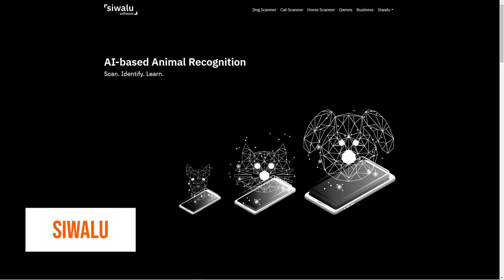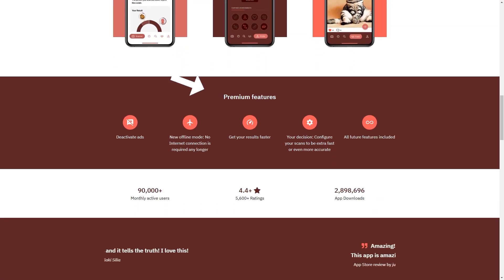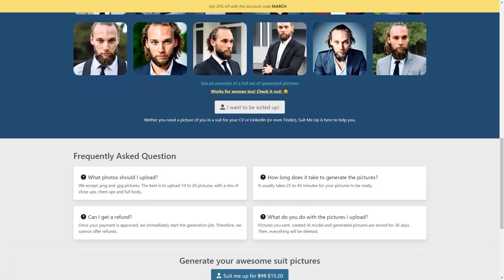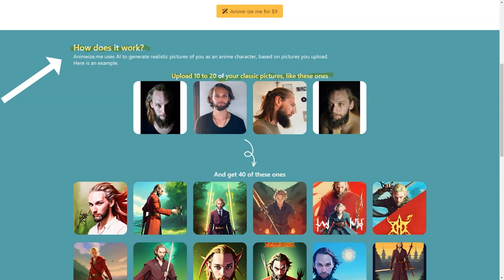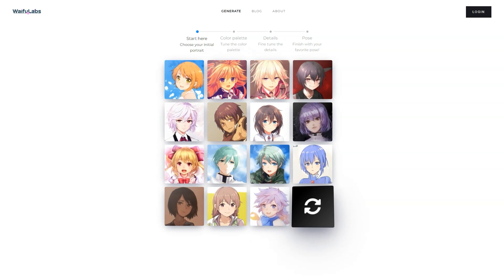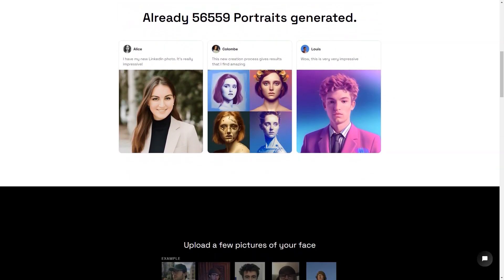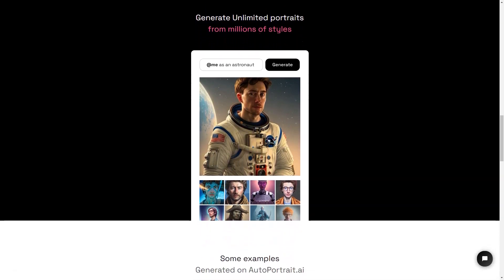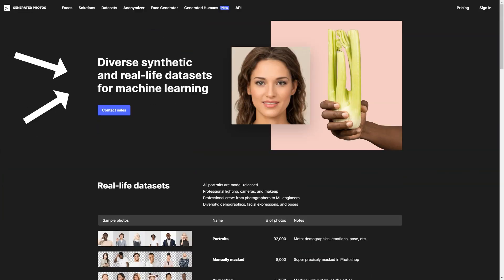Watch How to Create High-Converting Website or Landing Page Using AI Tools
Are you ready to revolutionize your website or landing page game? Discover the power of AI tools in this comprehensive tutorial on creating high-converting online platforms. 🔥

Welcome to a game-changing journey into the world of website and landing page optimization! In this video, we unveil the secrets to crafting captivating online experiences that convert visitors into loyal customers. If you're eager to take your digital presence to the next level, you've come to the right place. Join us as we delve into the incredible realm of AI-driven tools and their ability to transform your online success.

🌐 Key Takeaways:

Learn step-by-step how to leverage cutting-edge AI tools to design stunning websites and landing pages.
Uncover the principles behind high-converting layouts, engaging content, and irresistible calls to action.
Discover time-saving techniques for optimizing user experience and navigation using AI-driven insights.
Get insider tips on seamlessly integrating AI elements that enhance engagement and drive conversions.
🎯 Highlights:

Explore real-life examples of AI-powered websites that have achieved remarkable conversion rates.
Dive into case studies showcasing the impact of AI-driven personalization on user engagement.
Gain insights into the role of AI in automating A/B testing for continuous performance improvement.
📊 Facts to Astonish:

Did you know that AI-driven websites can experience up to a 30% increase in conversion rates within the first six months?
Research shows that dynamic content generated by AI algorithms can boost user engagement by over 50%.
Businesses that employ AI-powered optimization techniques report a 2x growth in lead generation and customer retention.